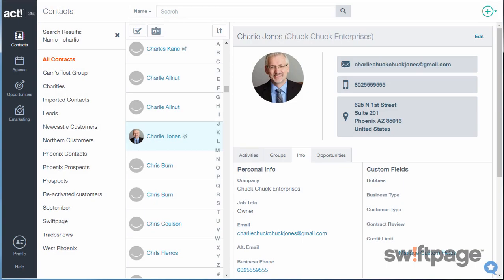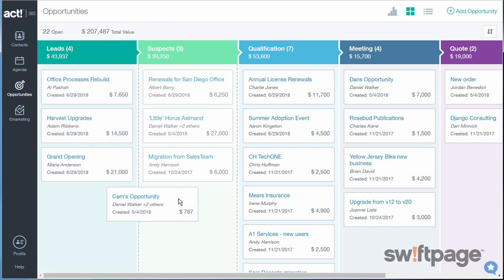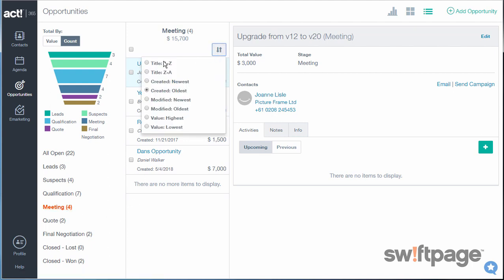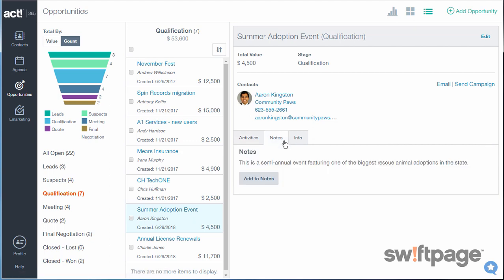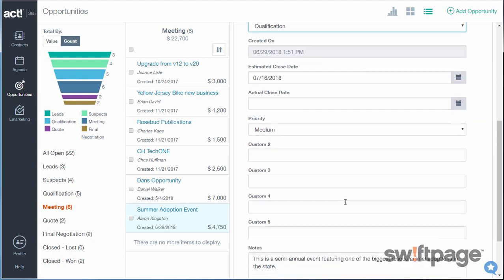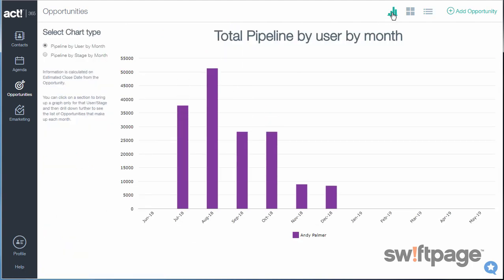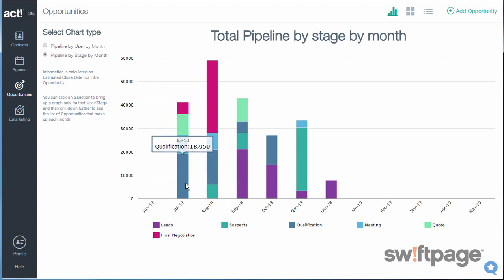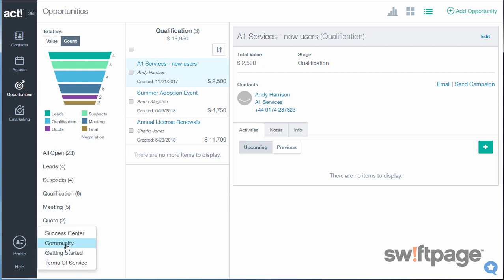Creating Opportunities in Act! 365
Make decisions and manage activities based on insightful sales information.  See how to create new Opportunities that can track status, value, and estimated close dates, and tailor custom fields to suit your business.